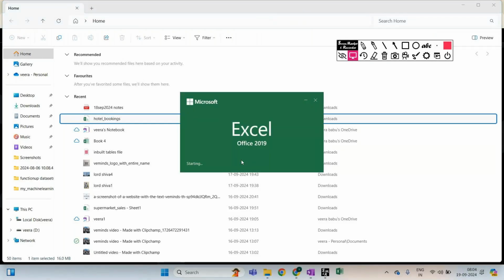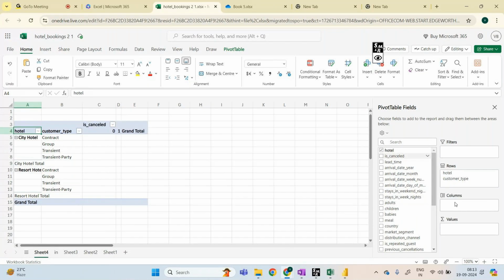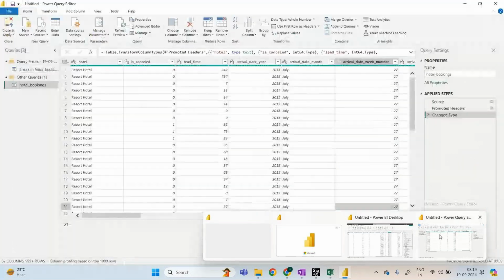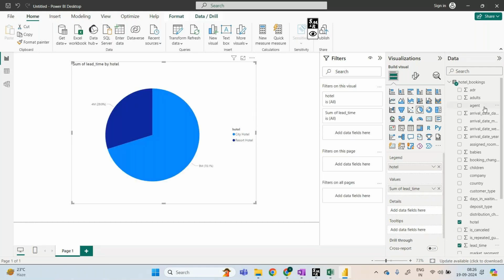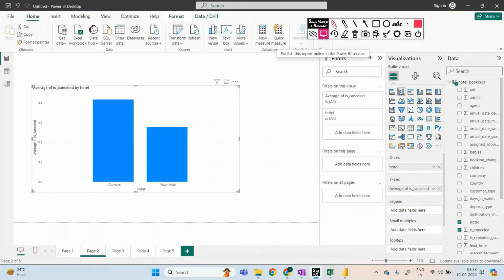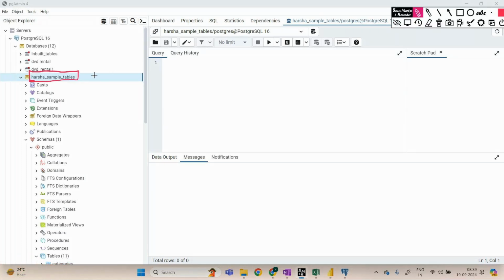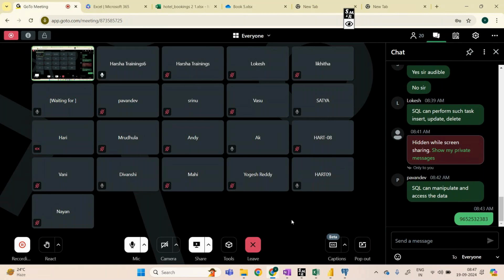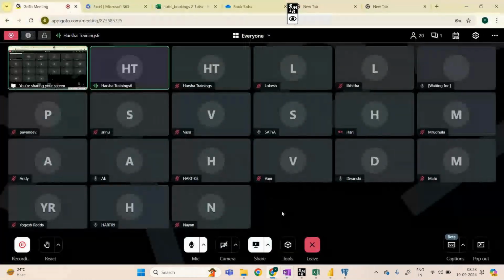Data Analytics & Data Science Demo 02 | Data Analyst With Python | Tutorial for Beginners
In Data Analytics & Data Science Demo 02, we’ll be exploring how to become a Data Analyst using Python 🐍! This beginner-friendly tutorial will guide you through the essential tools and techniques to kickstart your journey in data analytics and data science.

🛠️ What You’ll Learn in This Video: 1️⃣ Introduction to Python for Data Analytics: Understand why Python is the go-to language for data analytics and how it can simplify data processing. 2️⃣ Data Analyst Role: Learn what a data analyst does and the skills you need to excel in this career. 3️⃣ Python Libraries: Get introduced to powerful Python libraries like Pandas, NumPy, and Matplotlib that are crucial for data analysis. 4️⃣ Hands-On Demo: Watch a practical demonstration on using Python to clean, analyze, and visualize data. 5️⃣ Data Science Basics: A beginner-friendly approach to understanding how data science and data analytics overlap and work together.

💡 Why Watch This Demo? If you’re new to Data Analytics or Python, this video is perfect for you! By the end, you’ll have a clear understanding of how to use Python for data analysis and be one step closer to becoming a data analyst.

If you enjoyed this video or found it helpful, please give it a thumbs up, leave a comment with your thoughts or questions, and share it with anyone interested in learning data analytics with Python!

Pega
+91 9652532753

Devops
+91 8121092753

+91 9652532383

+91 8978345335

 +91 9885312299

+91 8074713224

Regards,
Harsha Trainings,
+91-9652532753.